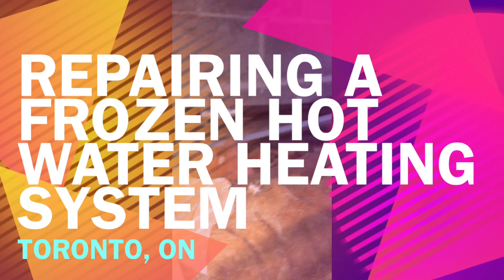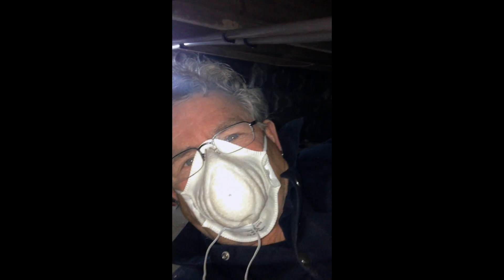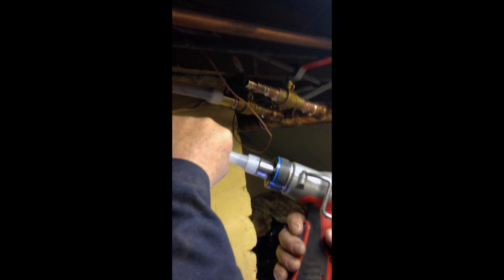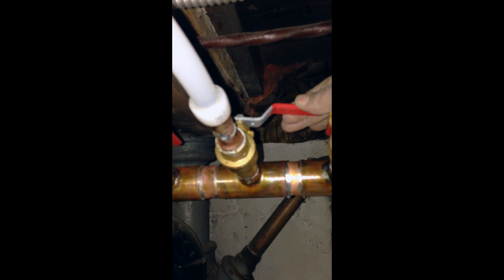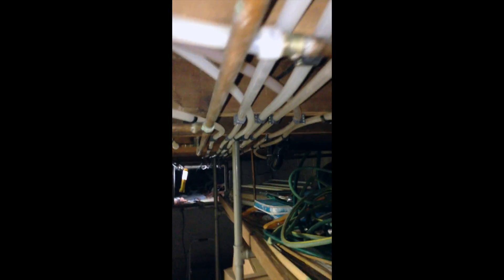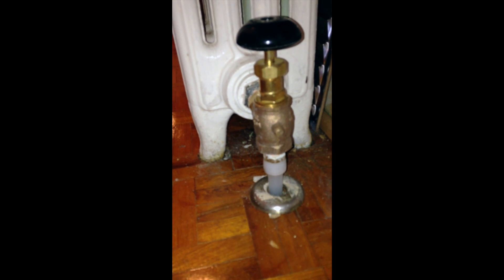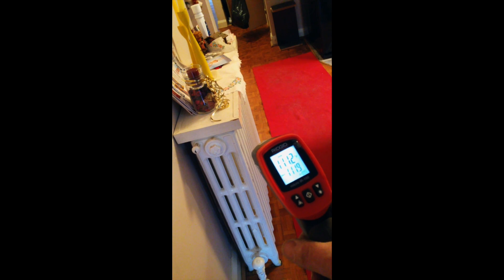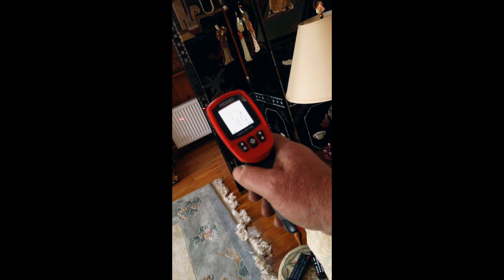Repairing a Frozen Hot Water Heating System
This is a video to show how to repair a frozen and cracked hot water heating system.
The house was piped with cast iron fittings and steel pipe  (2 pipe system with diminishing feed) Half the house was ok but the rear half was frozen and rads and pipe had to be replaced in a crawl space. This video shows how to replace the two pipe system with Wisboro Hepex (O2 barrier) and custom manifolds .Both old and new systems work equally well together- we added a stronger pump from 1/25 hp to Grunfoss 1/6 3speed - The old and new systems work great together